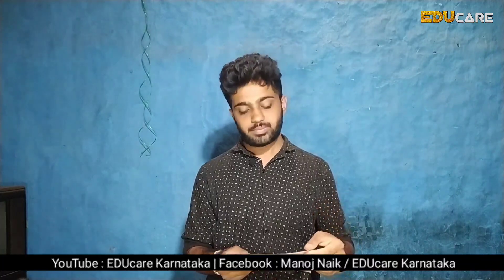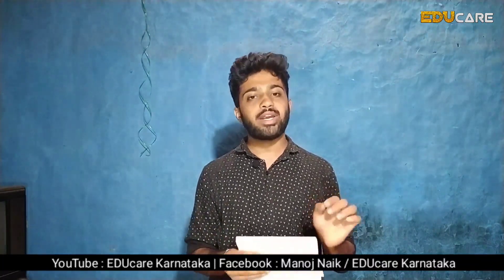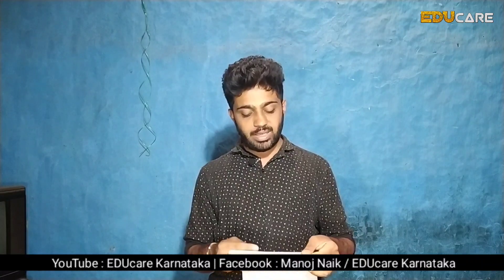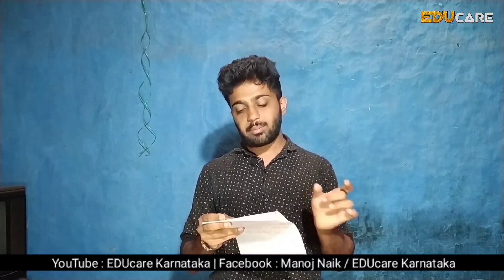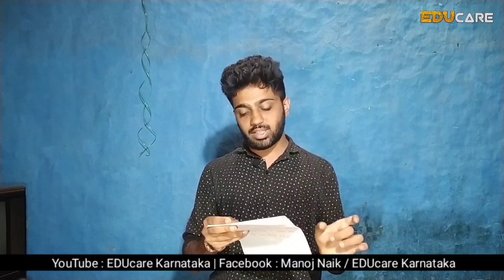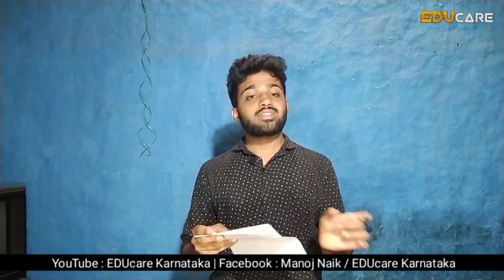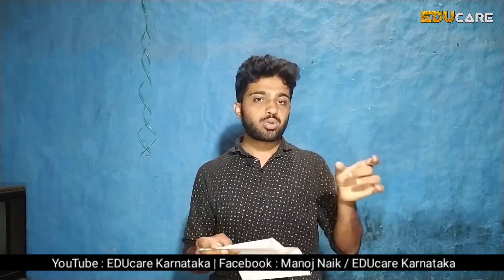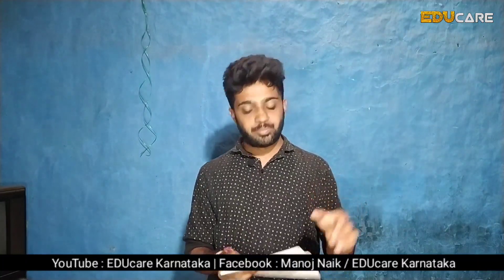How to write Biology exam in 2020 | Questions paper pattern & Answering strategy | 2nd PUC exam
In this video we are giving information to the students about how to answer the questions in 2nd puc board exam 2020 in Karnataka.

In this perticular video we are talking about how to write biology exam and questions paper pattern and how to answer different kind of questions.